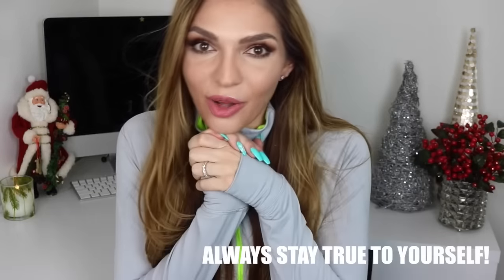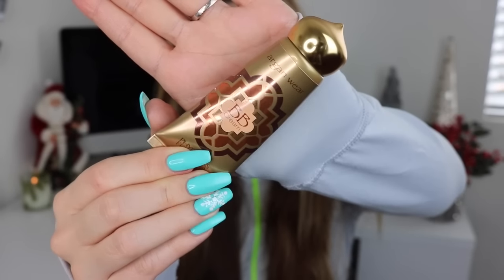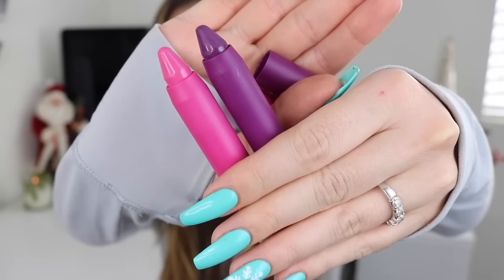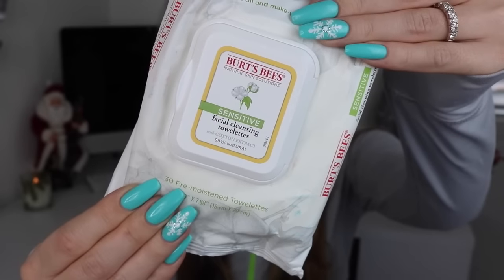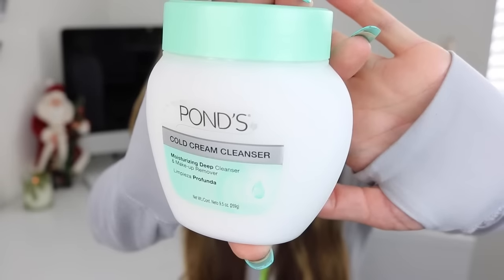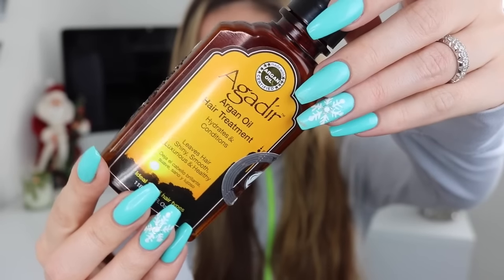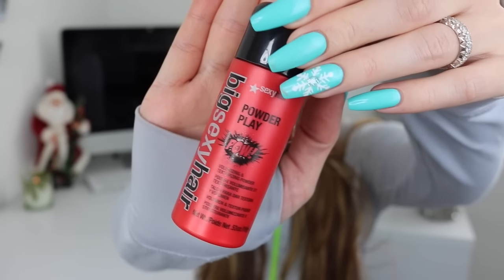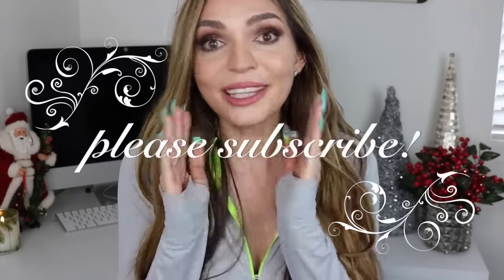10 DRUGSTORE Beauty Favorites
Designer / Beauty G I V E A W A Y starts next Friday Dec 10 ♥ ︎♥ ︎♥︎

ᎯℒℰXᎯℕⅅℛᎯ